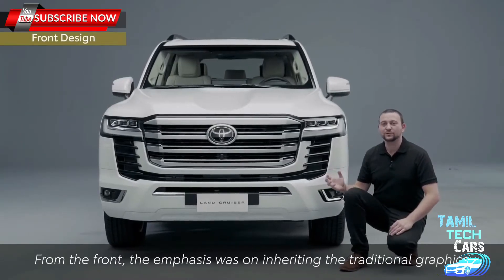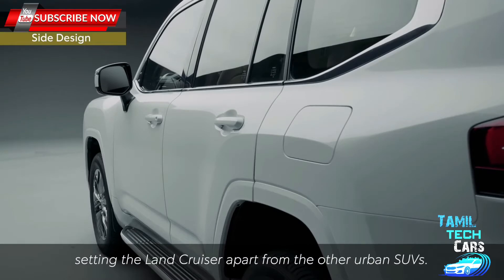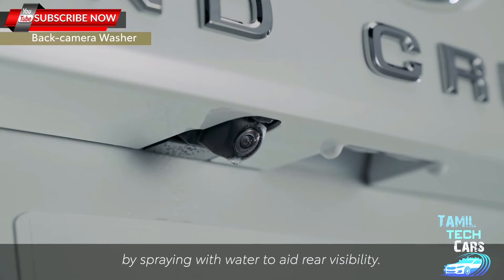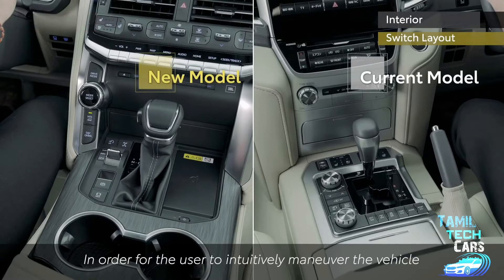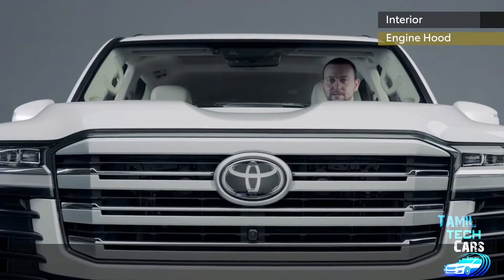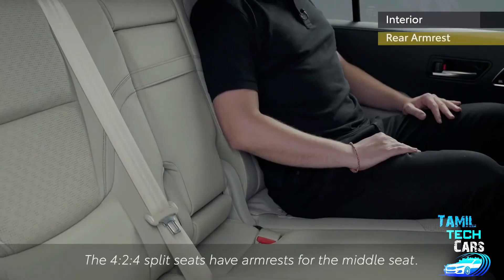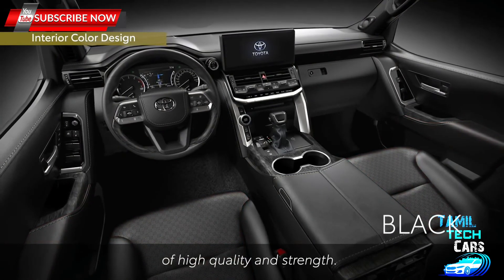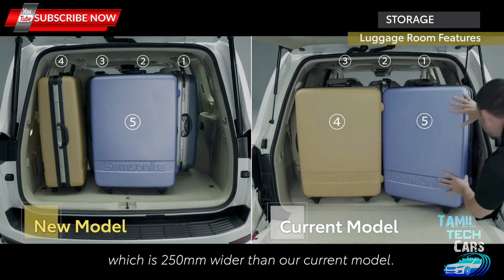All new land cruiser / king of the desert / Aggressive SUV / tamil tech cars official